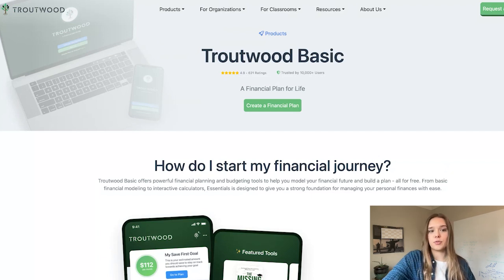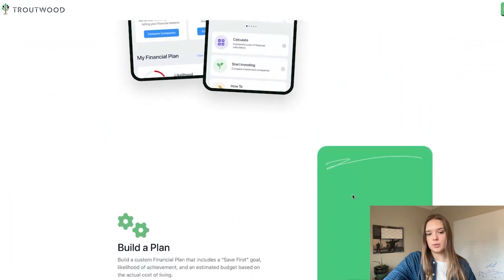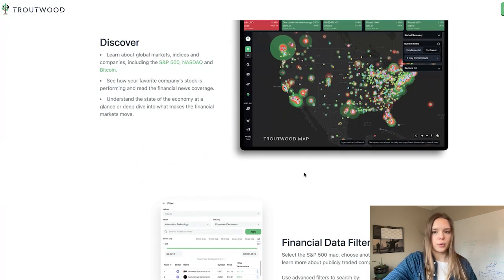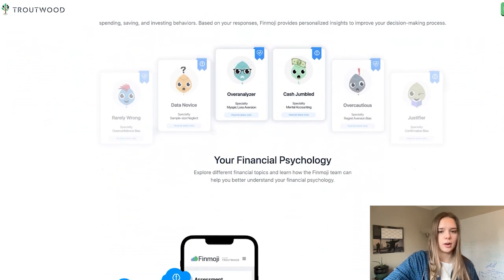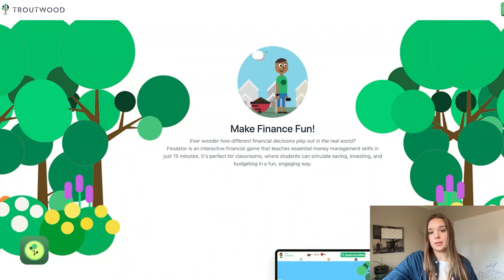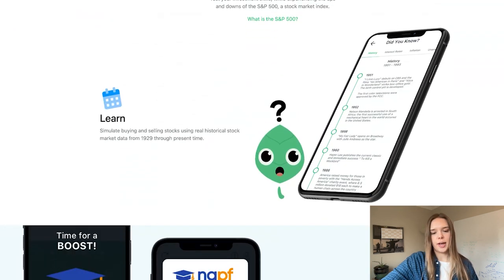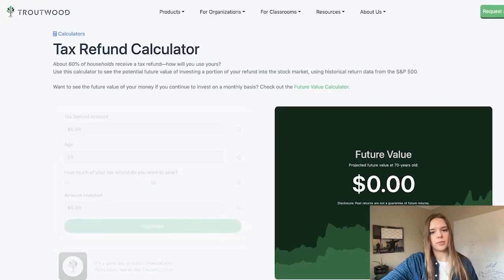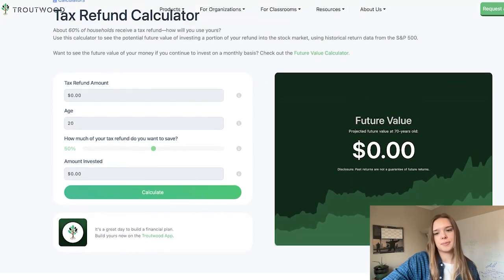Your Financial Toolkit in One Place: Troutwood 🔧 📊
Ready to take control of your money? In this video, we walk through Troutwood’s full suite of tools built to help you learn, plan, and grow your wealth—no finance degree needed.

🧰 What’s Inside the Troutwood Toolkit:

• Troutwood App – Your financial planner 📱
• Troutwood Map – Real-world stock market insights 🗺️
• Finmoji – Learn finance through fun, relatable emojis 😎
• Finulator – Run what-if simulations on big life decisions 📊
• Buy/Sell/Hold – Practice investing without real risk 📈
• Financial Calculators – Crunch numbers with ease 🔢

Whether you're just starting your journey or leveling up your financial knowledge, Troutwood has a tool for you.

📱 *DOWNLOAD the Troutwood App:*

The information presented on or through this video is made available solely for general information purposes. We do not warrant the accuracy, completeness, or usefulness of this information. Any reliance you place on such information is strictly at your own risk. We disclaim all liability and responsibility arising from any reliance placed on such materials by you or any other visitor to the video, or by anyone who may be informed of any of its contents.